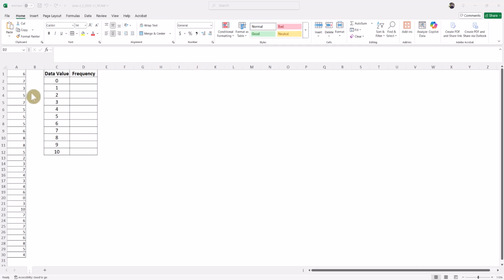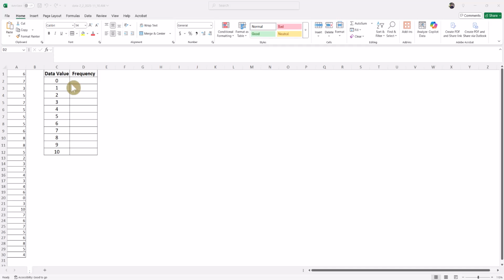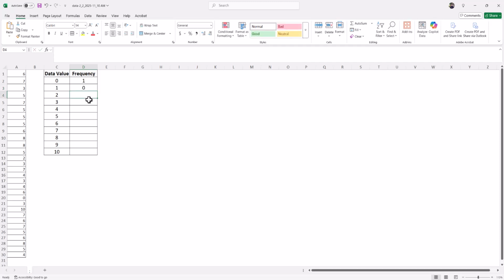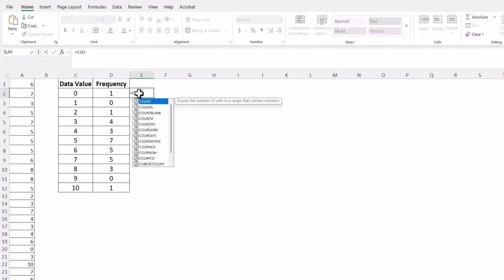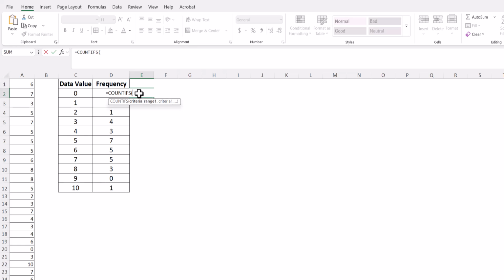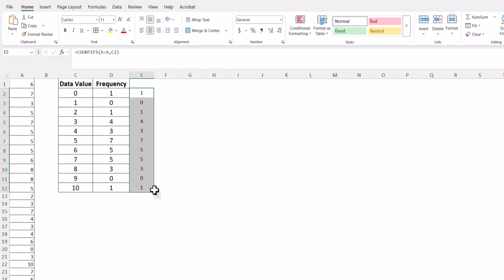Frequency Distribution in Excel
Table of Contents:
00:00 - Introduction
00:18 - Manual Counting
01:19 - COUNTIFS in Excel